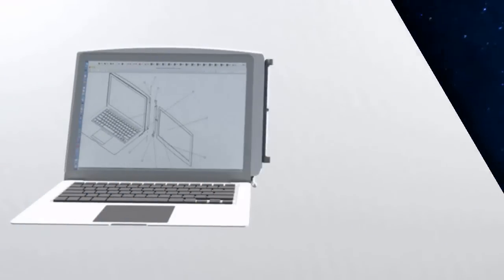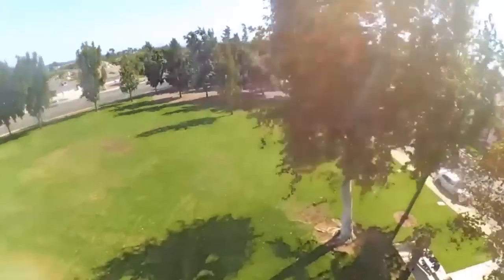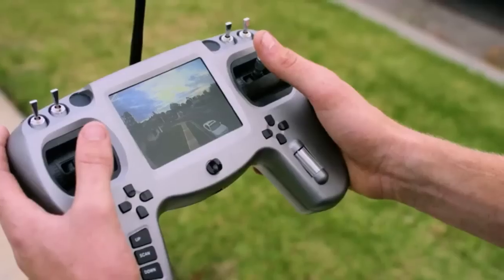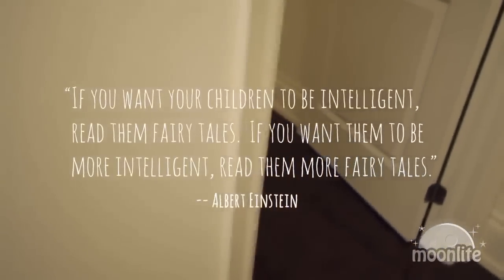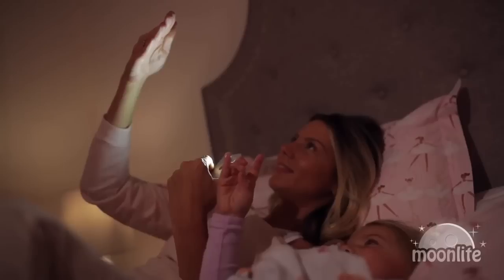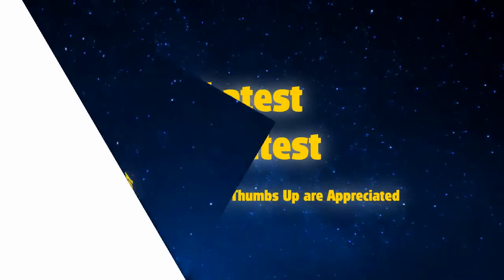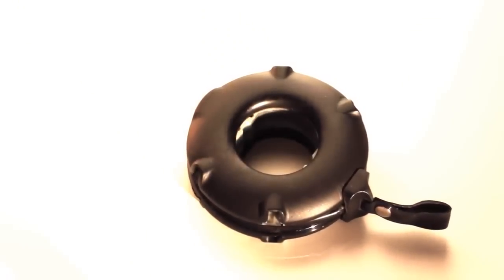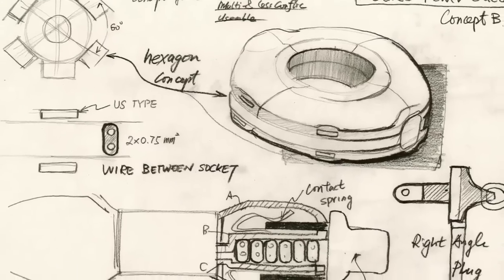Today's Best New Inventions, Gadgets and Technology